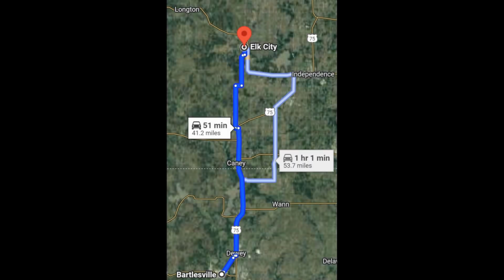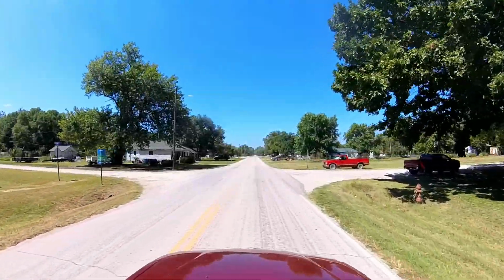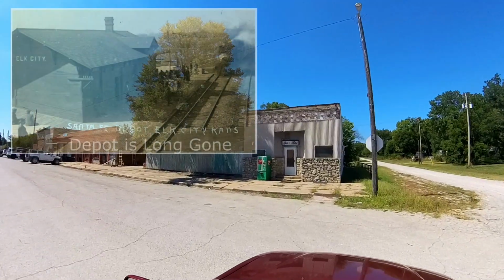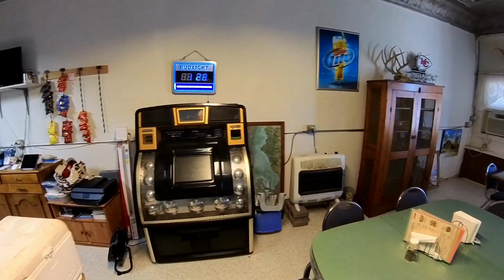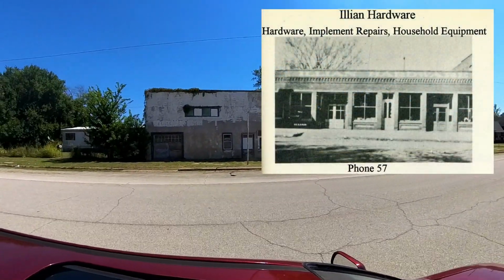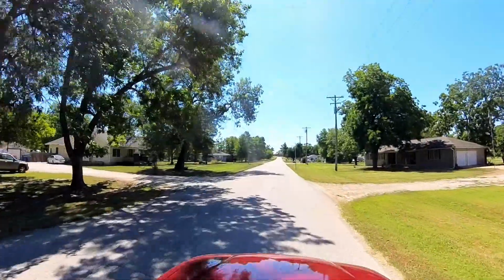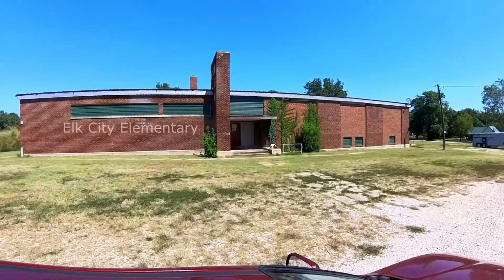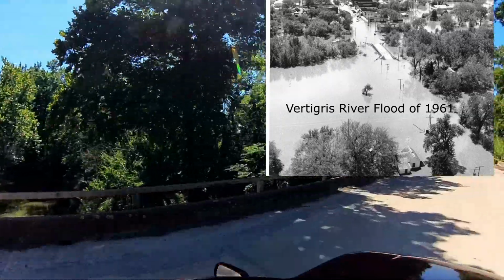Elk City, KS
Elk City, Kansas is a beautiful small town in southeast Kansas and was notably the first established city in Montgomery County Kansas.  They have been through a lot during their existence and have weathered every event, including floods.  Take a few minutes to see and hear what has happened to this nice town over the years.  @jackellison8518